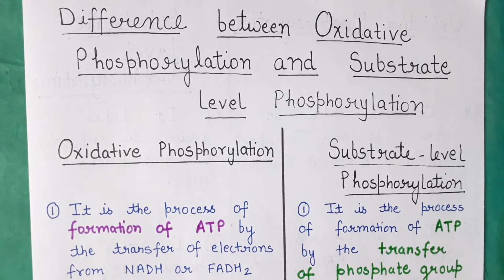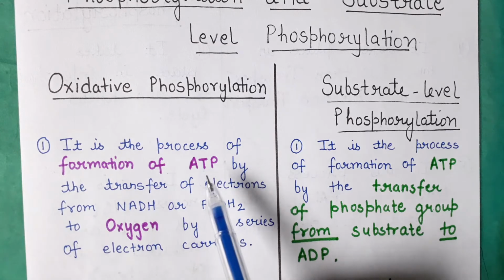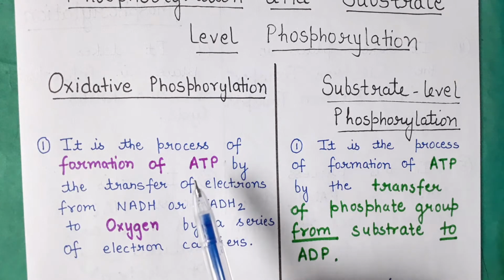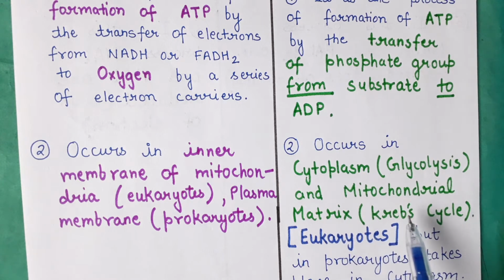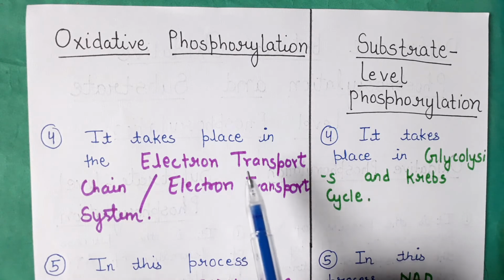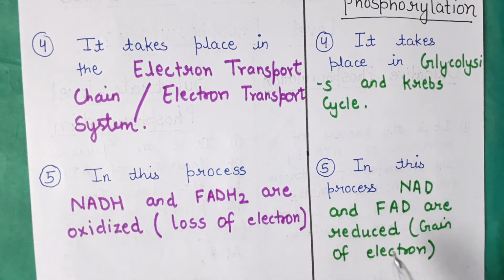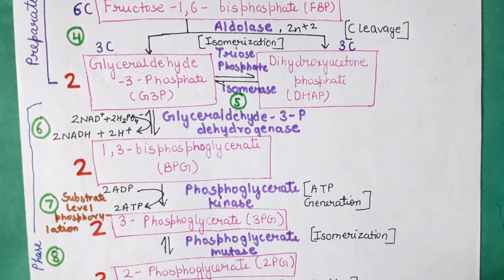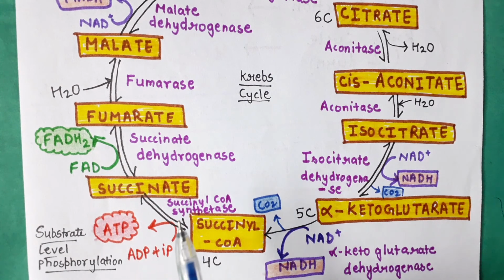Difference between oxidative phosphorylation and substrate level phosphorylation (in english )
ALL ABOUT BIOLOGY - Hello Everyone, this video is about the difference between oxidative phosphorylation and substrate level phosphorylation in english.